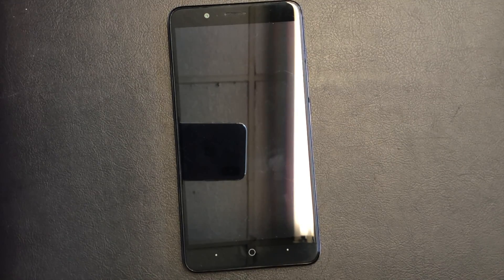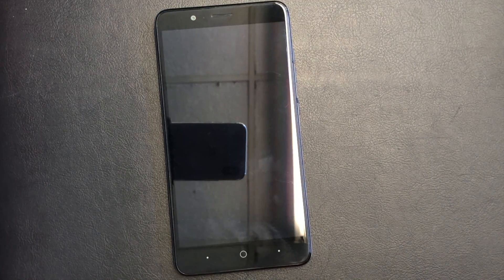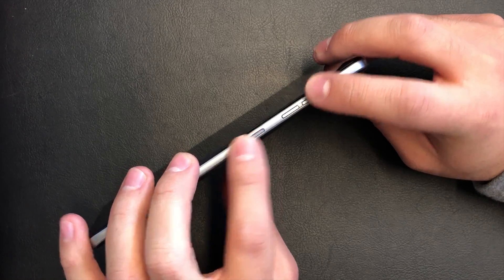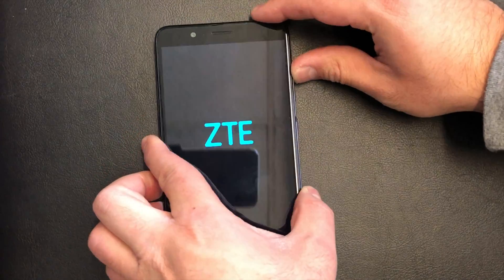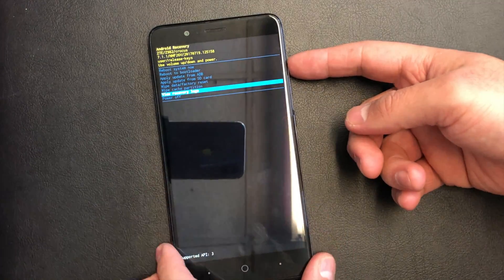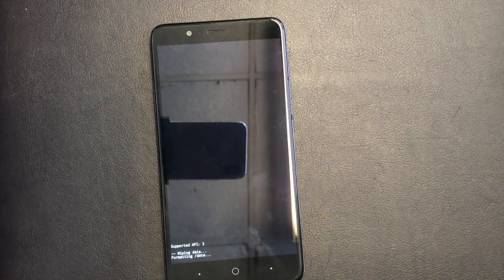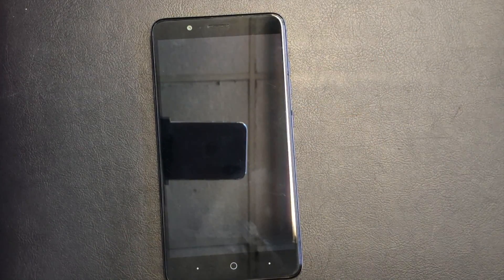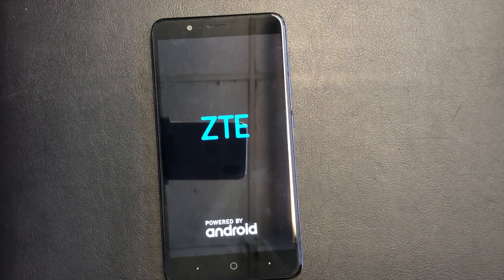Factory Reset ZTE Blade Z Max Model Z982 | Hard Reset ZTE Blade Z Max | NexTutorial